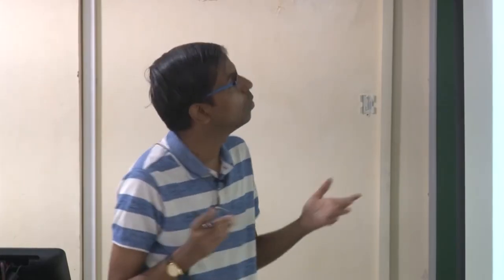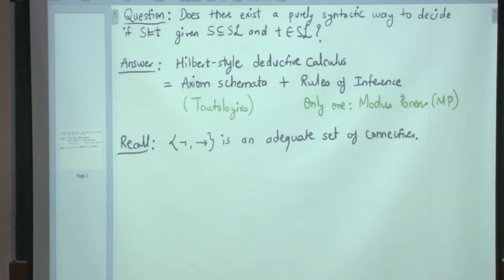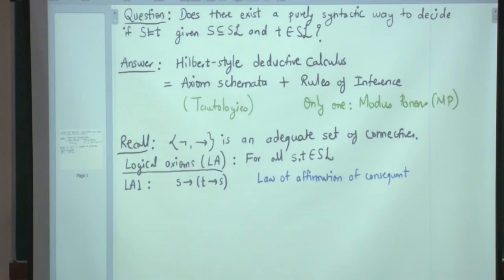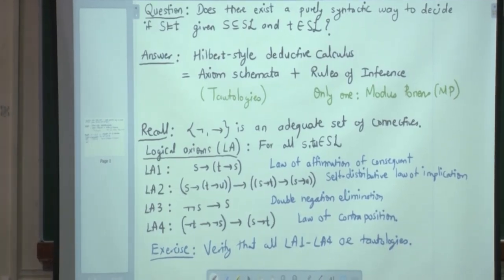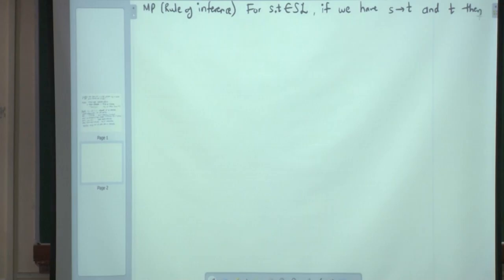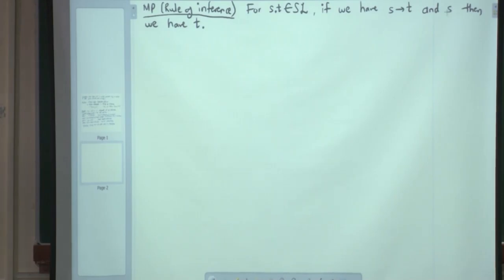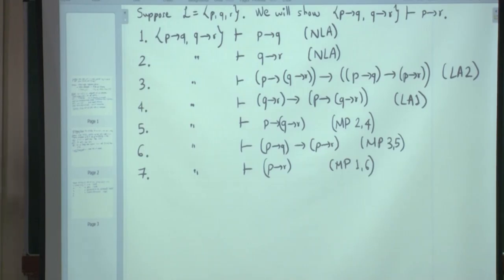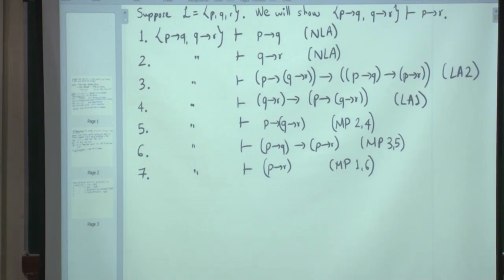Propositional Logic: Syntactic Consequence Relation